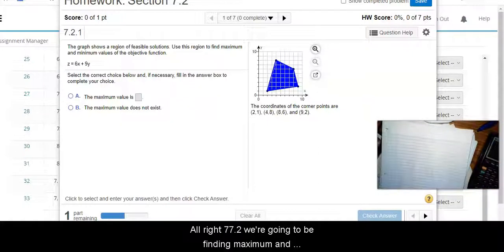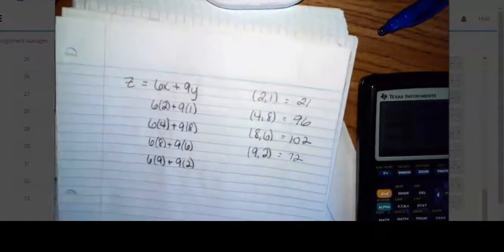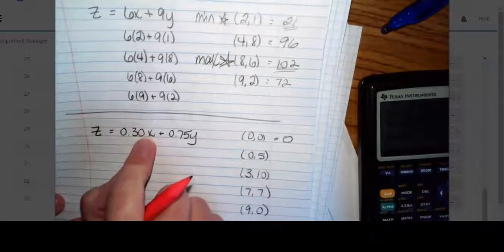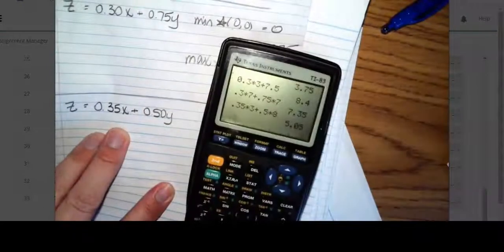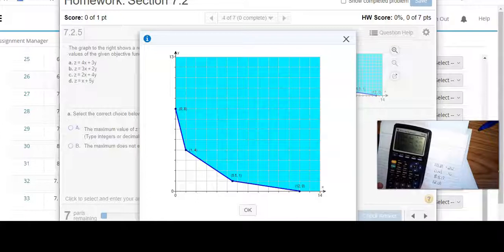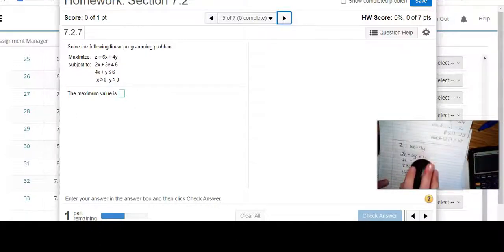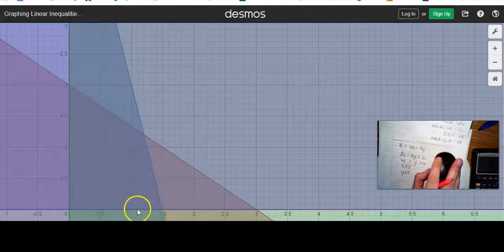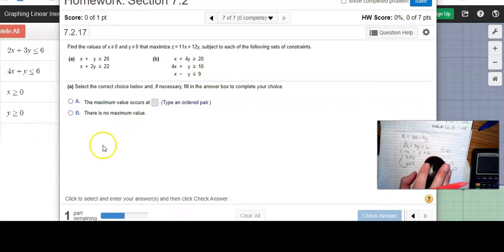1324 Section 7 2 Complete